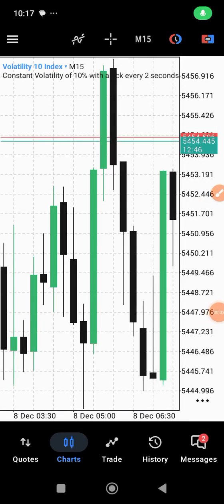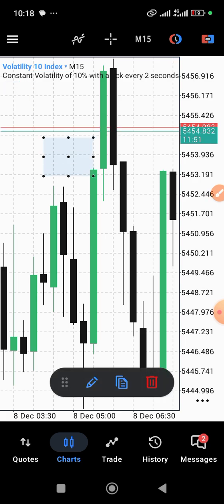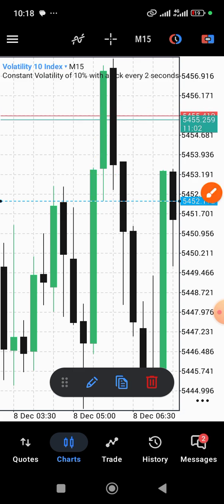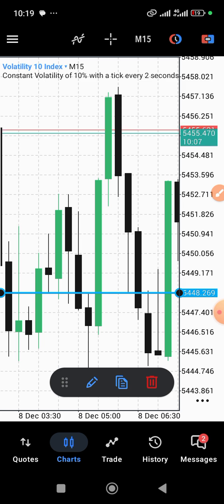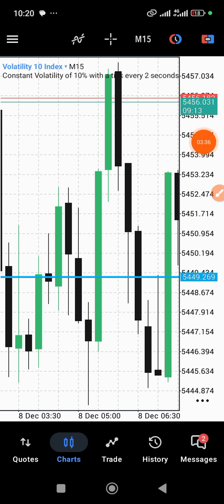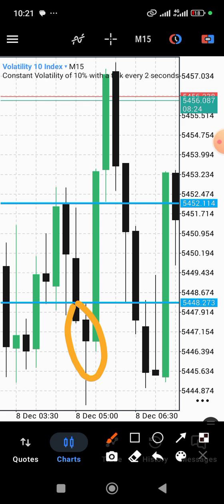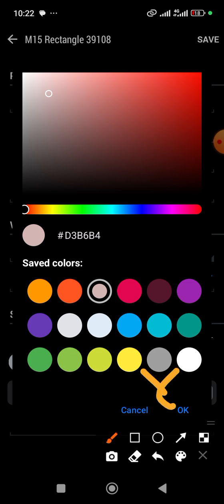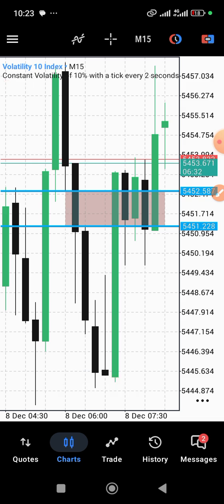UptemmaX System Part 4: Tools Usage Knowledge and using tools to mark Fair Value Gap/Imbalance Zone